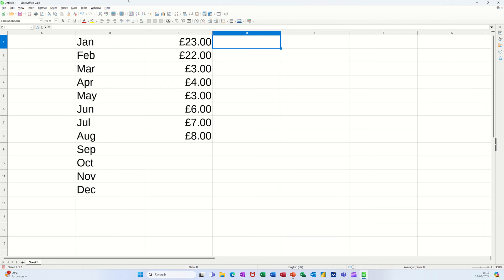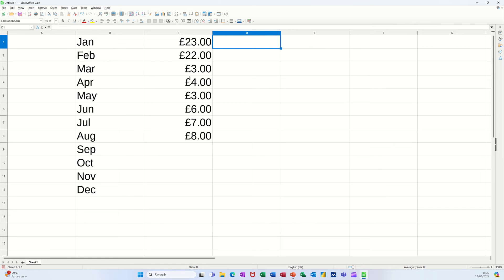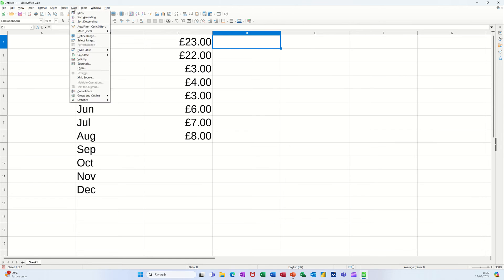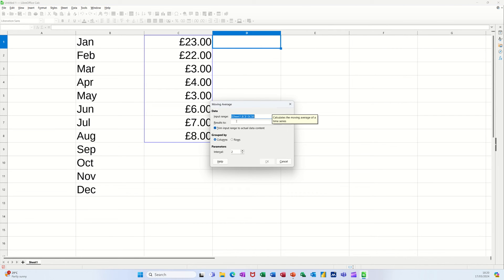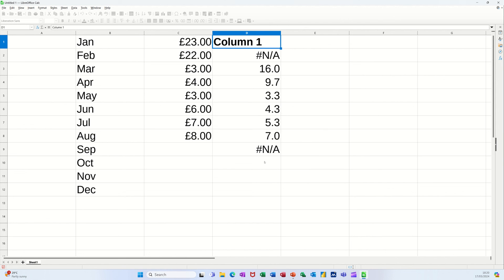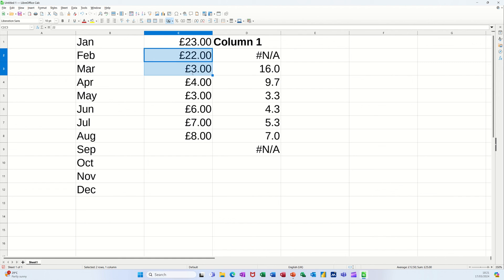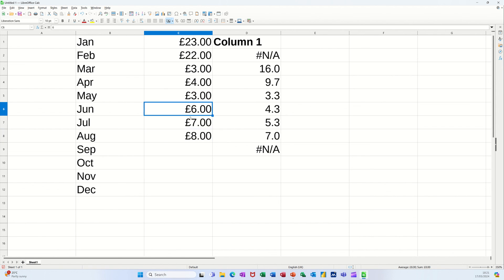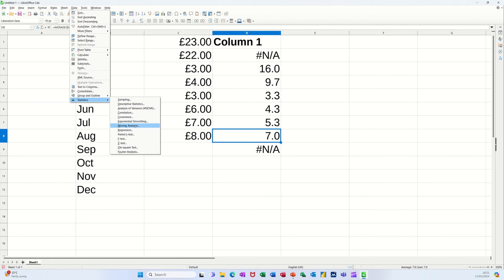How to create a moving average in LibreOffice Calc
To utilize the moving average feature in LibreOffice Calc, begin by selecting the data range for which you want to calculate the moving average. Then, navigate to the 'Data' tab and choose 'Statistics' from the dropdown menu. In the subsequent dialog box, select 'Moving Average' from the list of available statistical functions. You will then be prompted to specify the interval over which the moving average should be calculated. This interval determines the number of data points considered for each moving average value. Once you have input your desired interval, click 'OK', and Calc will generate a new column or row with the calculated moving average values corresponding to your original data set. It's important to note that the moving average is a method used to smooth out short-term fluctuations and highlight longer-term trends or cycles. How to create a moving average in LibreOffice Calc/